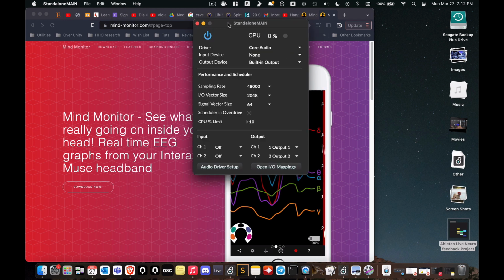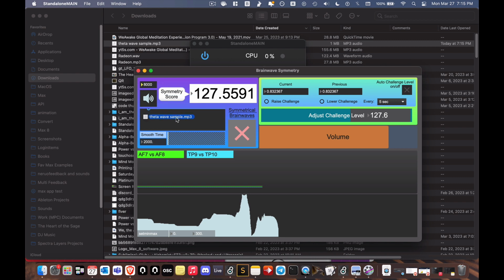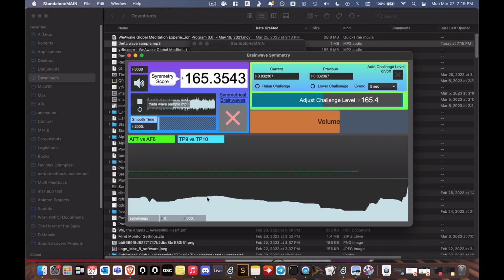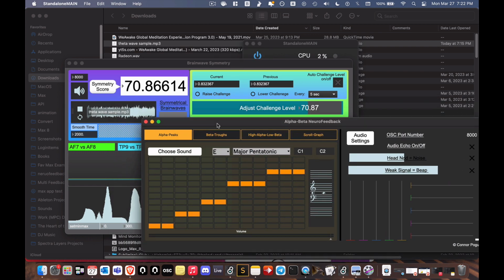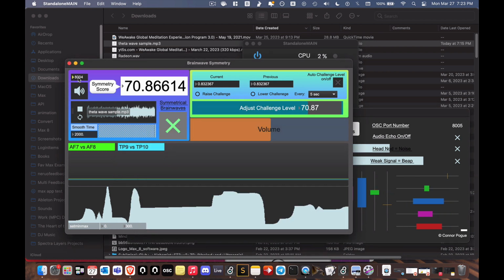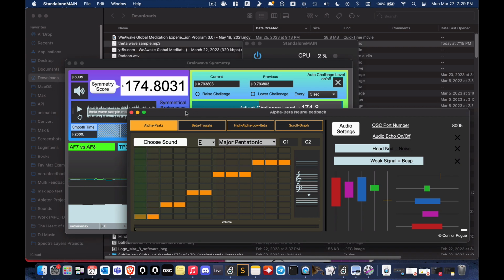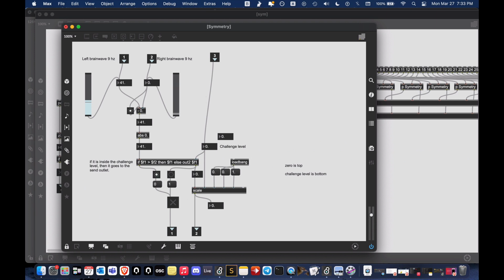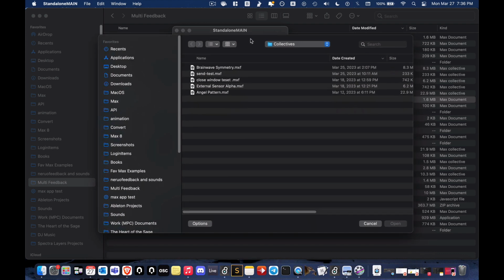Brainwave symmetry tutorial | Muse Headband Neurofeedback Tool | Mind Monitor Companion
This will teach you how to have symmetrical brainwaves (the left and right are the same). It has a Challenge Slider which will change the sensitivity of the Left and Right analysis. So the lowest will be very easy to get the symmetrical brainwaves and the highest will be very challenging. You can find your sweet spot OR you can turn on the Auto Challenge button and it will analyze and give you a score every so often (5 sec, 30 sec, 5 min, 30 min etc). If you are improving, it will increase the Challenge Slider a little, making it harder. if you are struggling, it will lower the Challenge Slider.

The two graphs:

Top shows: the score for front left vs front right and back left vs back right.

Bottom shows: the Challenge Slider parameter history (to show you if your score is increase or decreasing.

The download is a .MXF which opens in the standaloneMAIN app as usual.